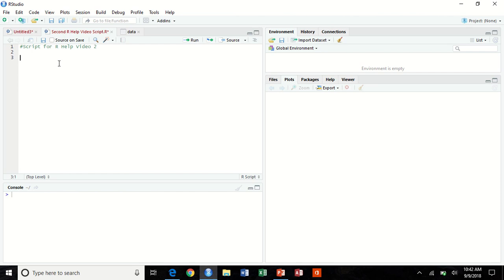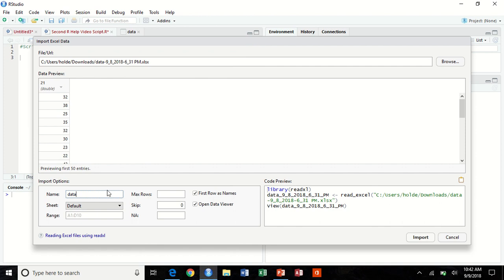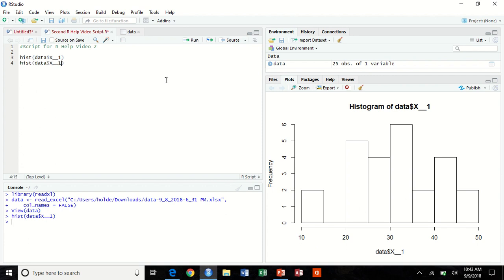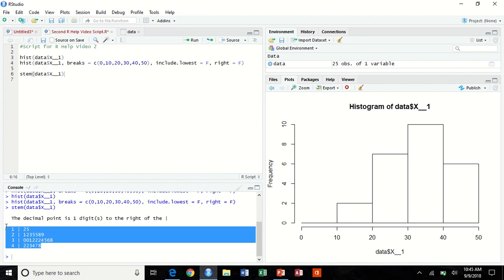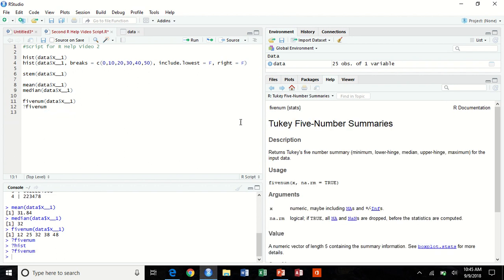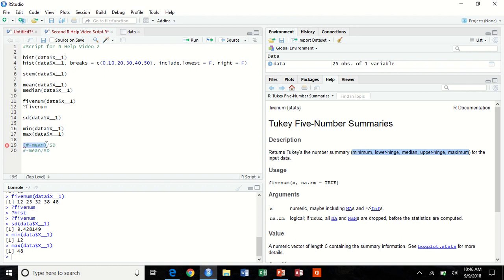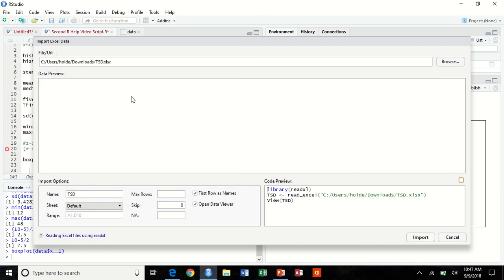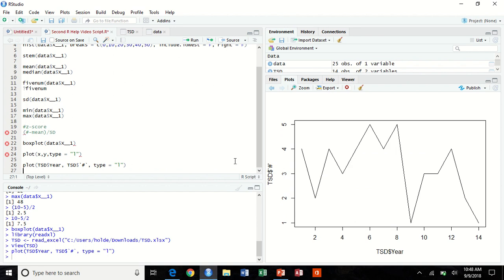STA 309 R Help Session 2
This video covers everything you need to know for the second homework.